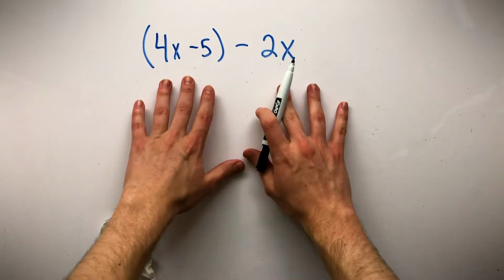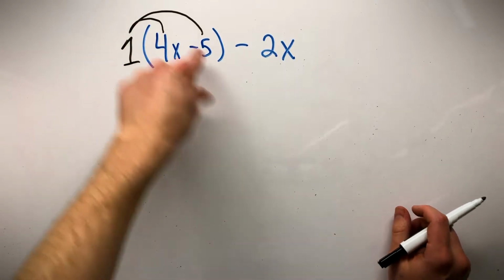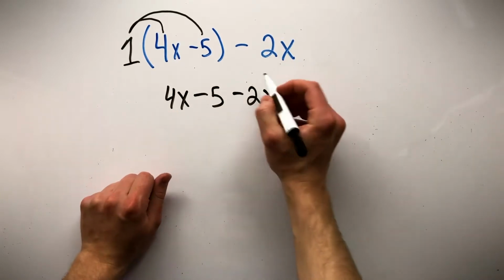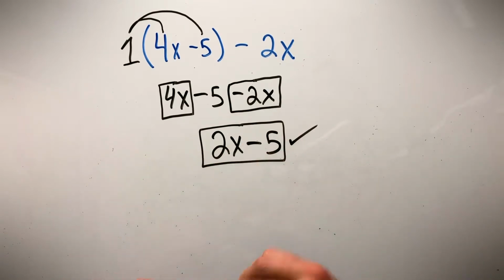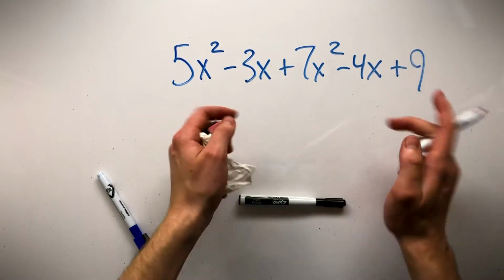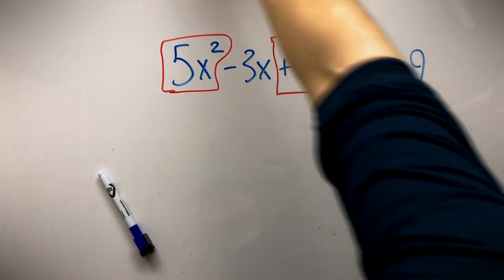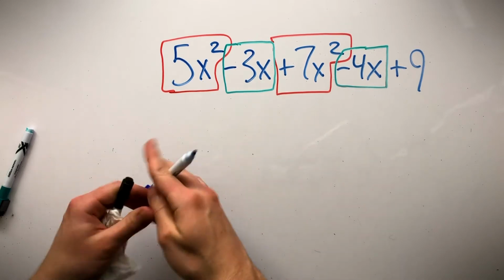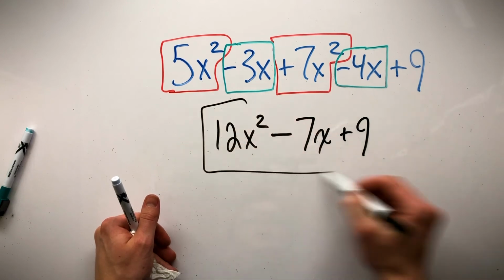How to Simplify Expressions the EASY Way | Part 1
Simplify Expressions the Easy Way!